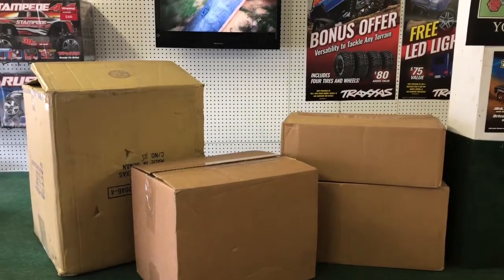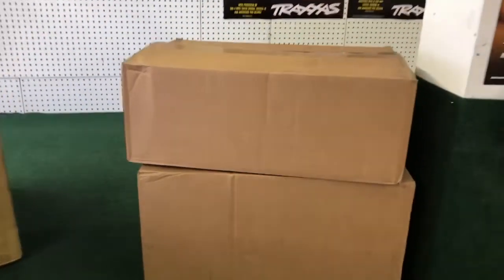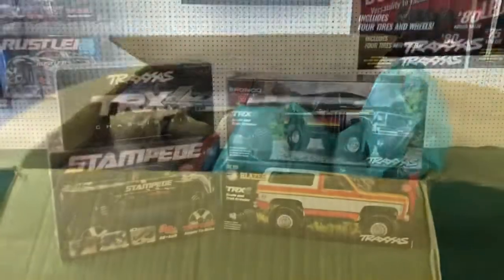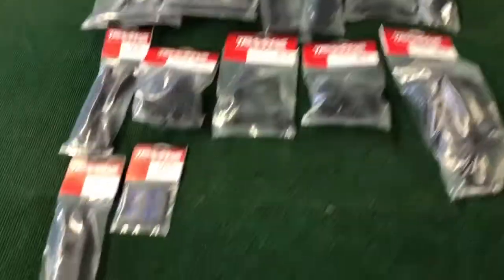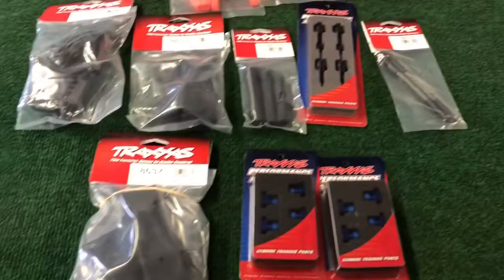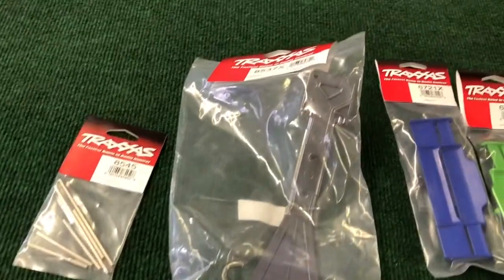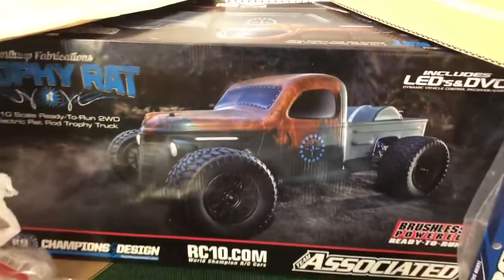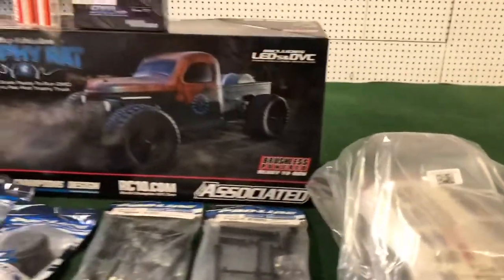Win a Traxxas Stampede, “What’s New in the RC Shop”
Here is another episode of what’s new in the RC shop.  We got a lot of Traxxas parts in this week.  Watch the video and find out how to register for your chance to win a Traxxas Stampede.  This week we got an order that included Proline parts and a Team Associated Trophy Rat Truck.  This truck is pretty cool looking.